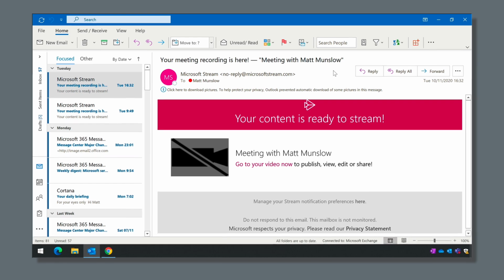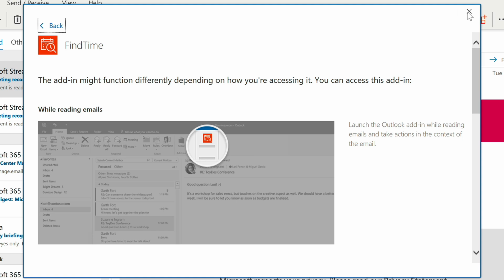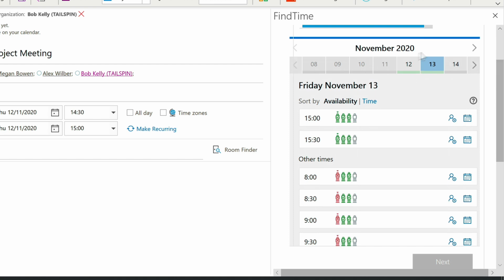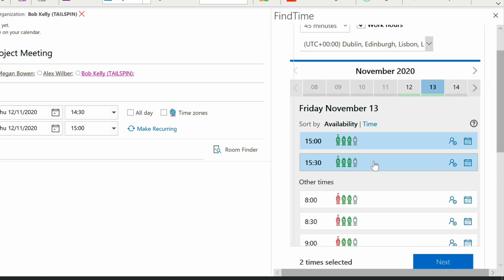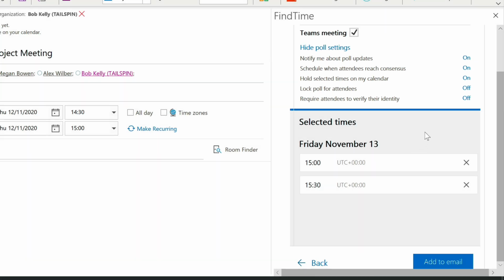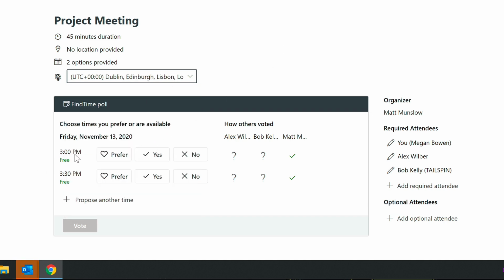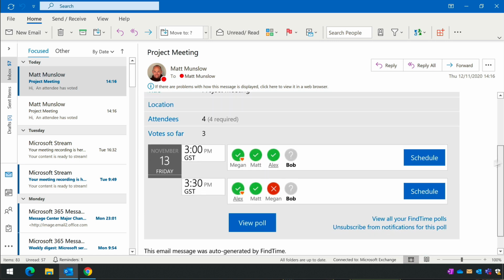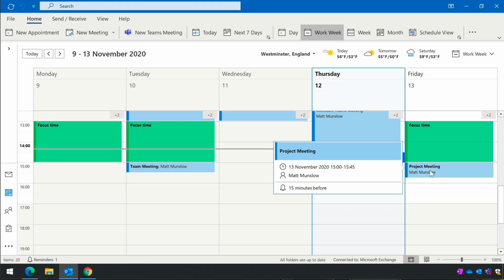Microsoft Outlook | FindTime - The Easy Way to Schedule Meetings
This time we're going to look at an add-in for Outlook called FindTime which can help you to schedule meetings with a meeting poll.